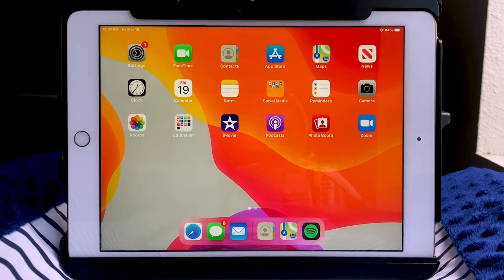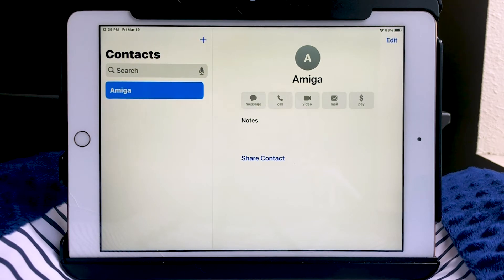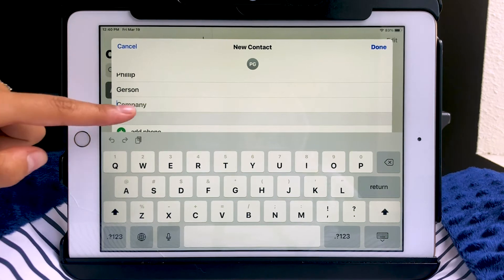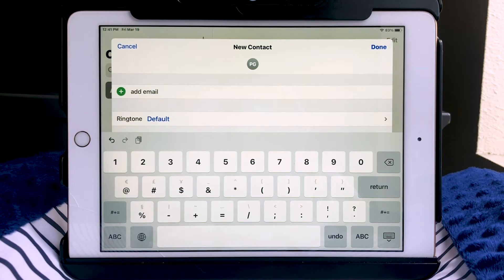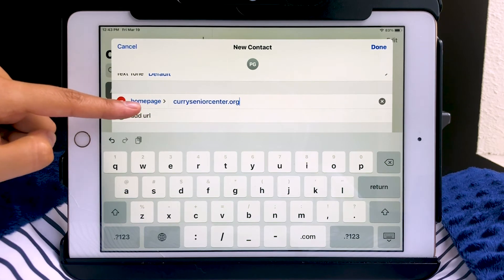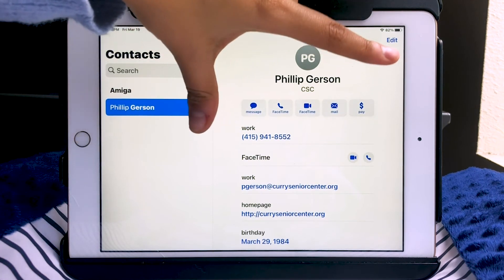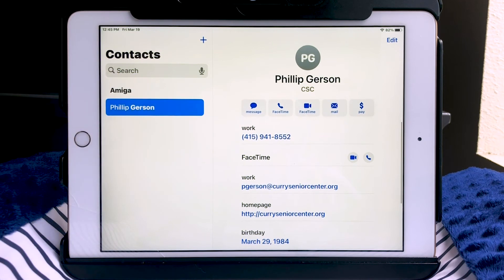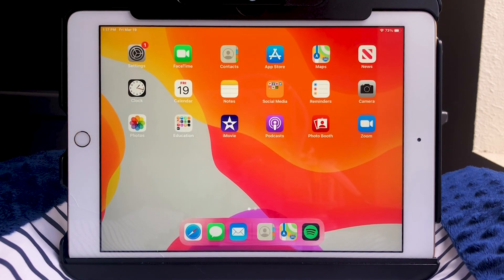Lesson 19 - Contacts & Calendars - Part 1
In part 1 of our lesson on Contacts and Calendars, Jannell takes us through the process of adding contacts to the iPad.